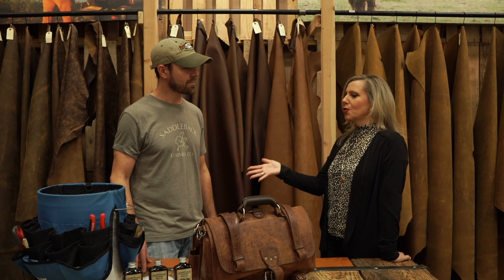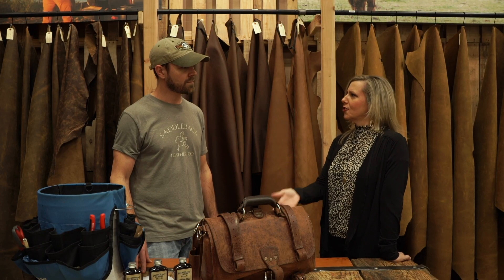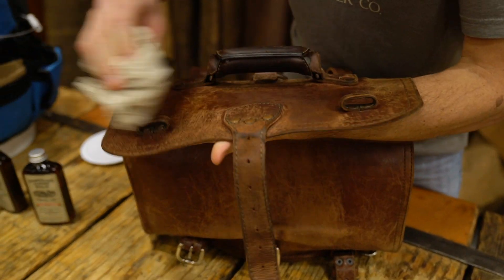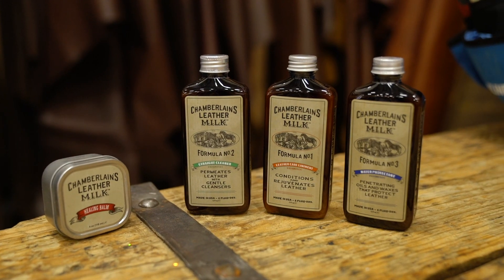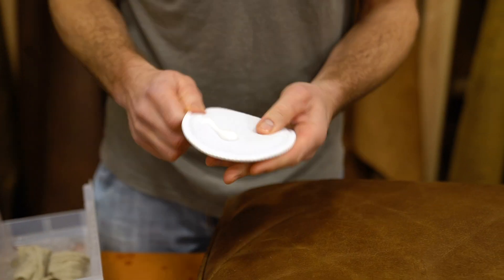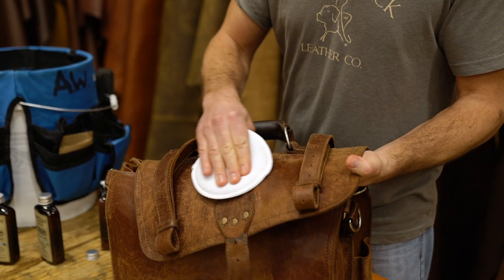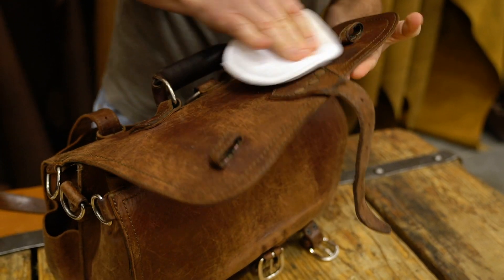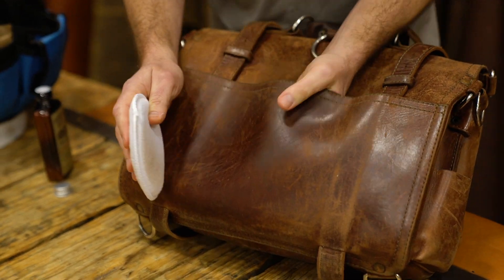How to Clean Leather Like a Professional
How to Clean Dirty Leather?
How about the age old problem of criminals, how to clean Tear Gas, Mace or Pepper Spray off your leather after a date? Or, how to clean general dirt and grime from leather? Or saltwater? How to clean leather that has diesel or gas or kerosene or rat poop or pesticides or fire extinguisher stuff or smoke and soot on it? Keep reading and we’ll tell you. To REALLY learn more, read our comprehensive teaching on how to clean everything that sticks, stinks or stains off of your leather

Chamberlain’s Leather Advice:
General Dirt and Filth - The best thing is just use distilled water and rub it down with a soft cloth. Spray inside and outside evenly and then let it dry. Maybe a dab of baby shampoo. Baby shampoo is gentle and nicely PH balanced. Remember, you’re dealing with skin. I personally use Chamberlain’s Leather Milk Straight Cleaner if it’s really dirty and then I put on the Conditioner Cleaner to restore the moisture.